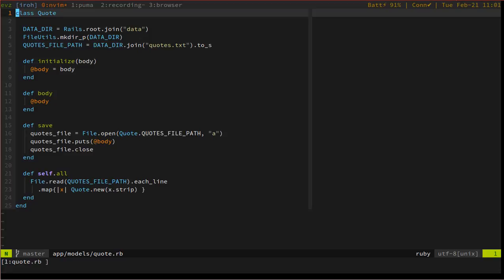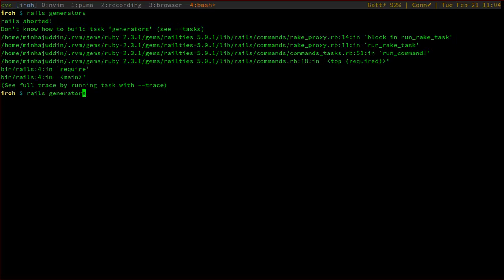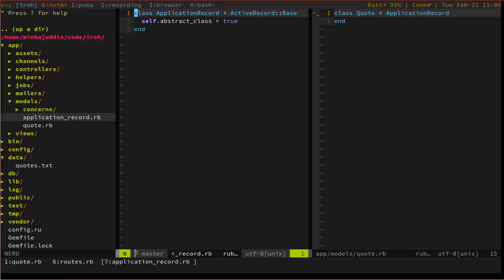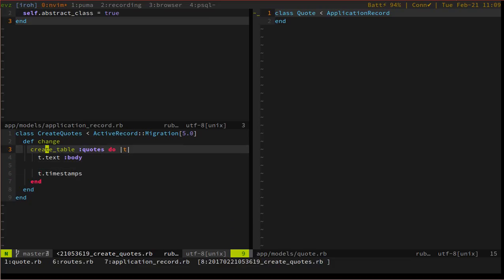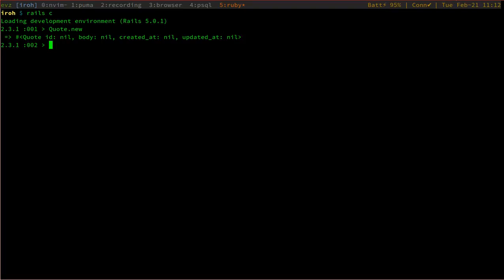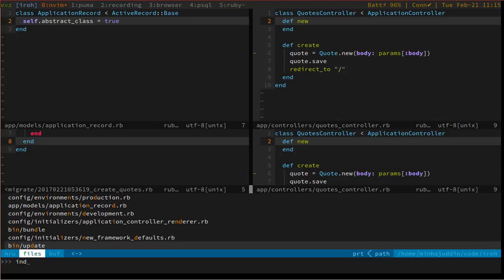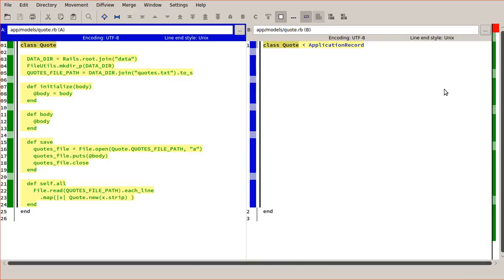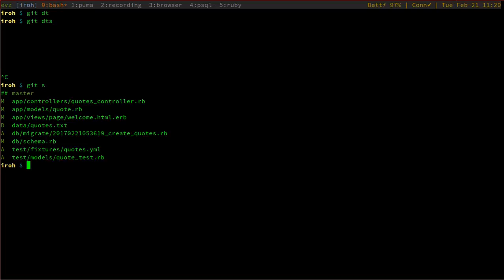Iroh - A rails application - Part 03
Setting up ActiveRecord